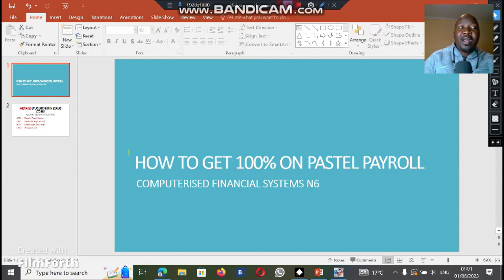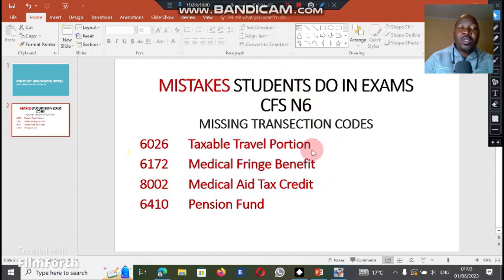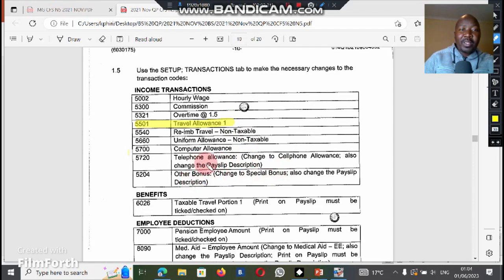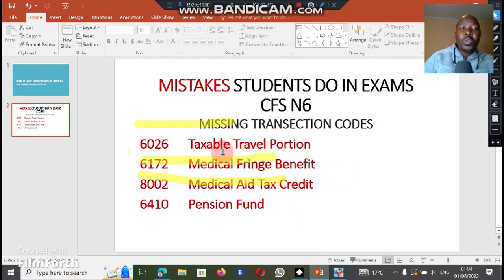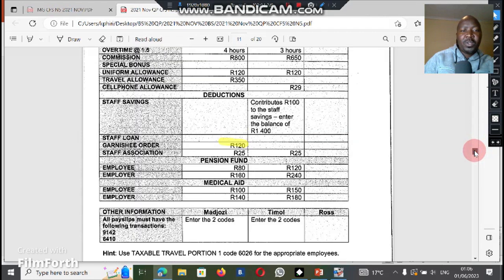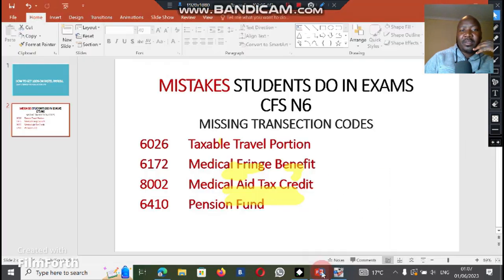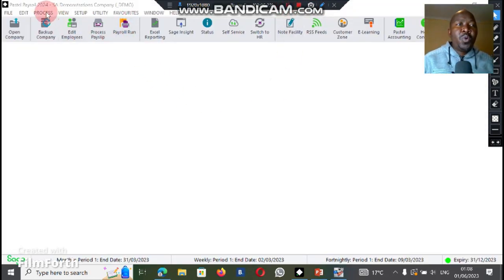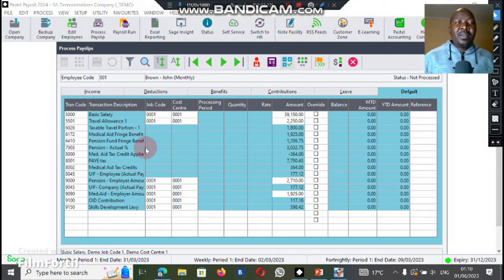How to Avoid Unprocessed Transections PAYROLL on CFSN6EXAM GET 100% ON PAYSLIPS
PASTEL PAYROLL CFS N6 QUESTIONS AND THE EXAMINATION, AVOID MISTAKES MADE BY MOST STUDENTS TO GET 100% AND PRINT ALL YOUR PAYSLIP